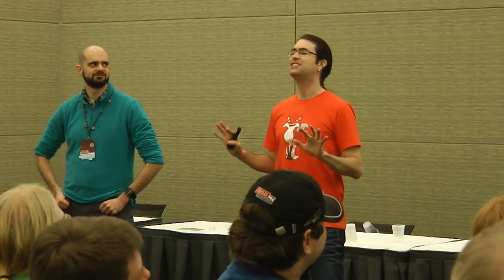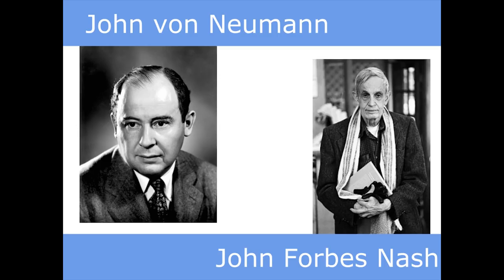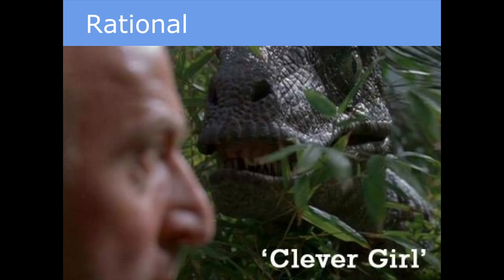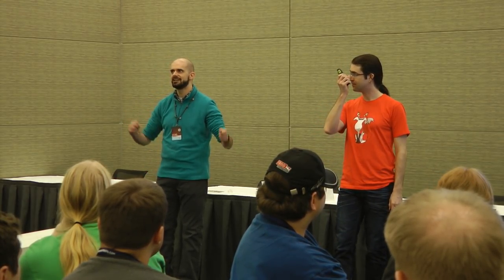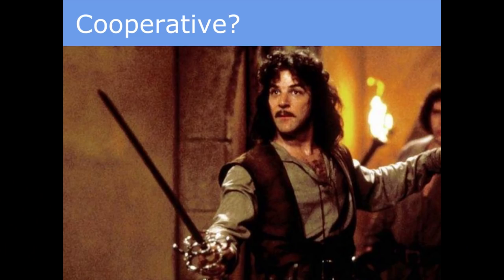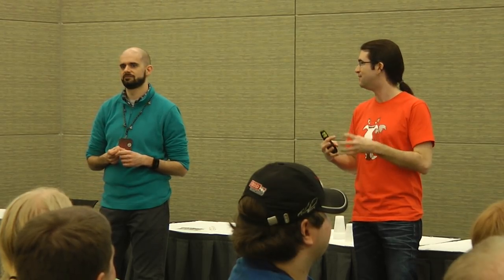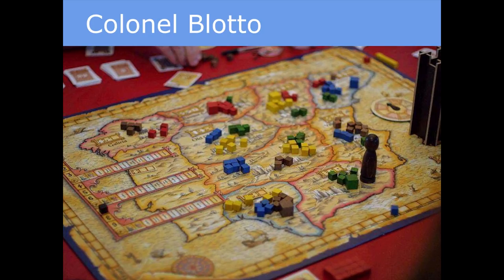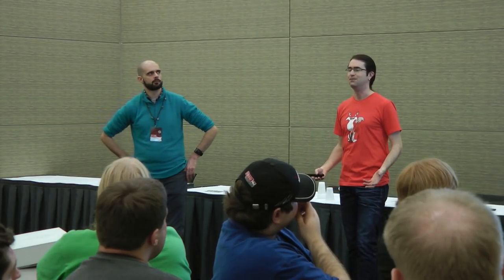Practical Game Theory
Presented at PAX East 2013 on Saturday on the Tabletop Theatre, our 22nd PAX panel/lecture, we discuss a variety of game theory concepts and terms from the perspective of practical use as players of games. Being familiar with basic concepts like "cooperation" or "utility," coupled with an extended study of the "toy" games that actually exist as subgames within your games, you will be able to form more powerful heuristics for making good decisions.

We touch ever-so-briefly (and with a degree of oversimplification) on Combinatorial Game Theory, but ask the audience to attempt a sort of "deconstruction" of the class game Nim in order to arrive at some of the same basic principles.

Richard Garfield's book - Characteristics of Games